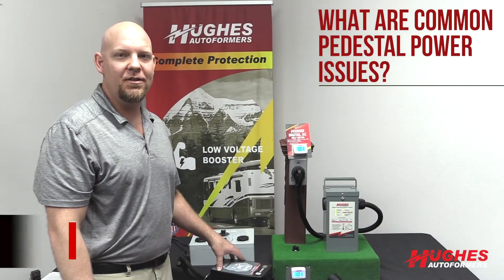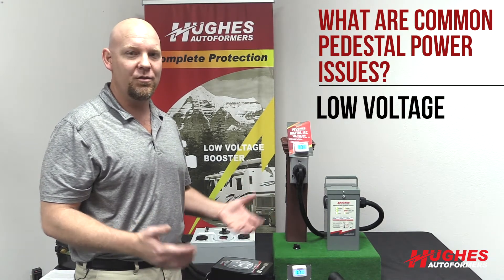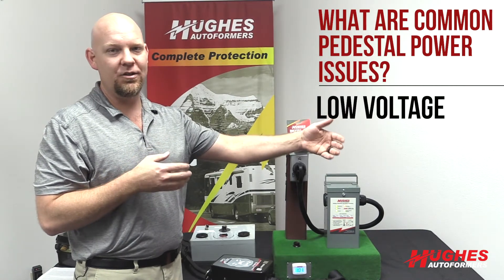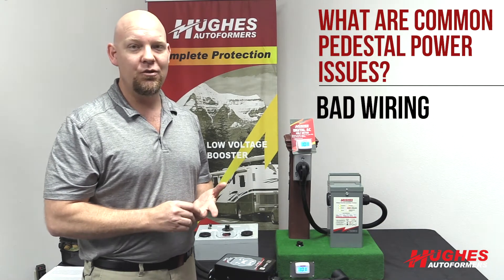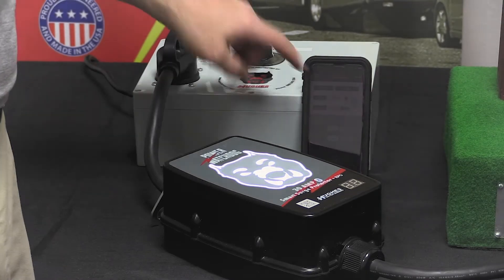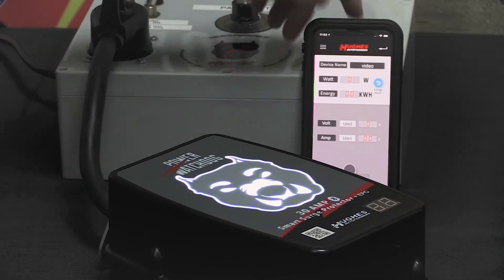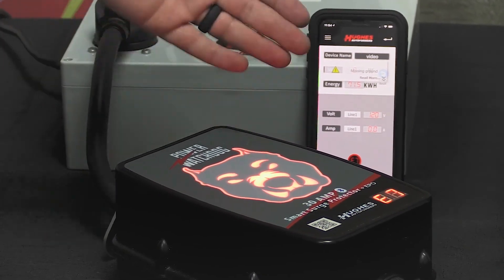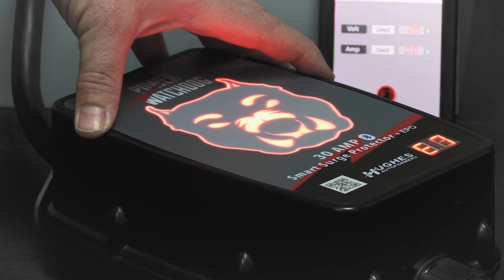Hughes Surge Protector FAQ - What Are Common Power Pedestal Issues?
Hughes Autoformers Power Watchdog Surge Protector Frequently Asked Questions - What Are Common Power Pedestal Issues?